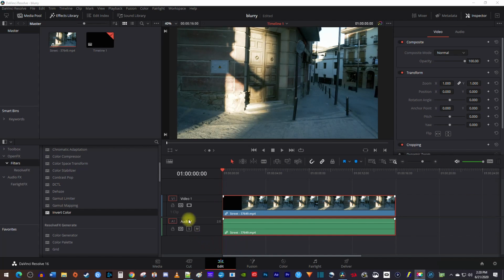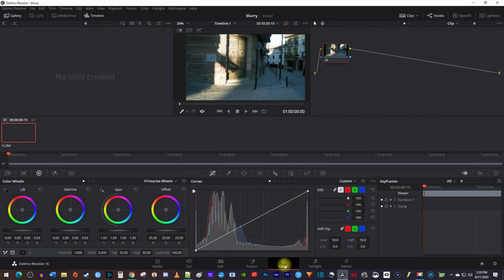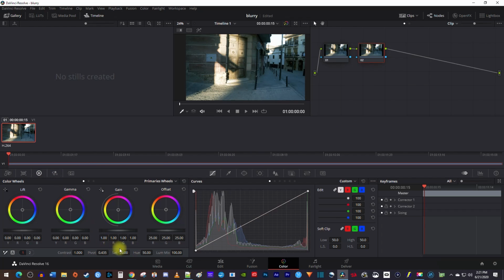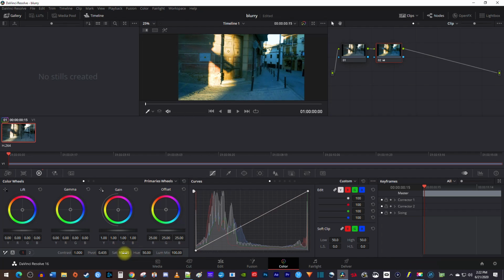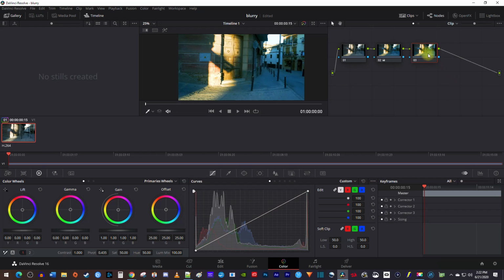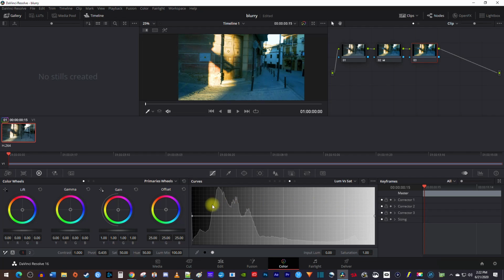Quick Cinematic Look Tutorial : Davinci Resolve 16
A tutorial on how to get a cinematic look in Davinci Resolve 16.